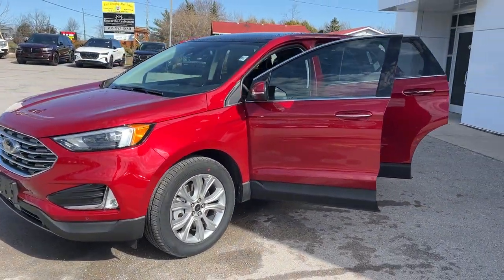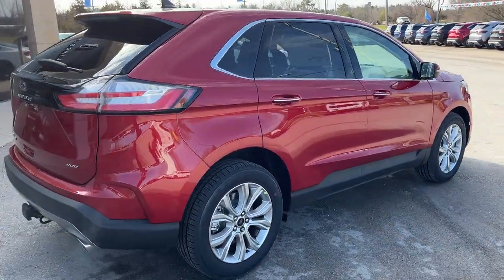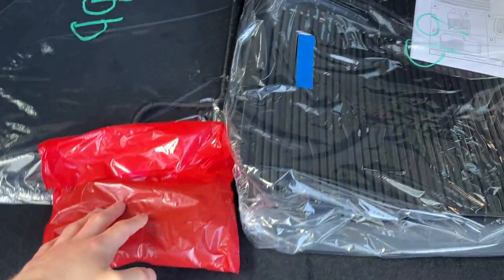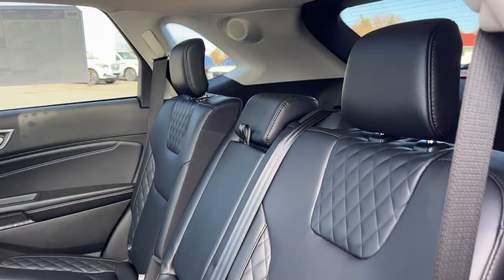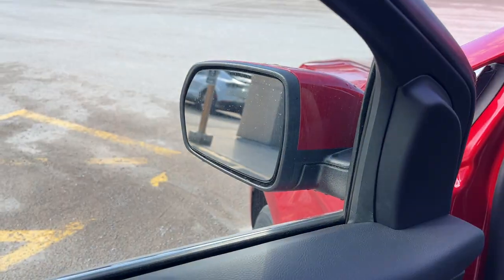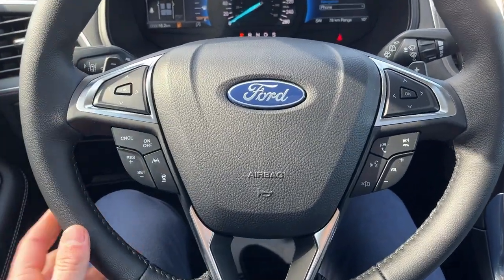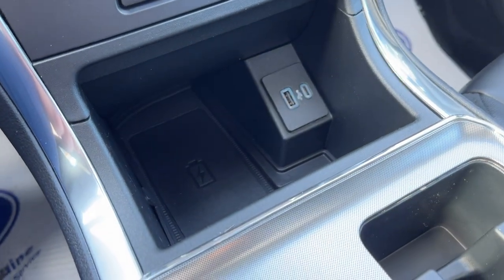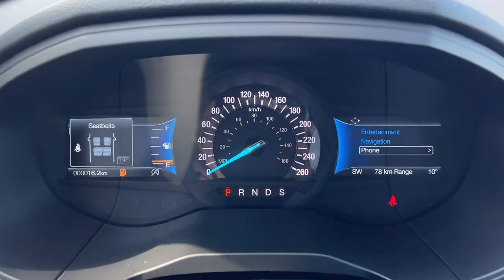2024 Ford Edge Titanium AWD 300A in Rapid Red Metallic w/ Tinted ClearCoat Walk-Around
Titanium AWD 300A|Rapid Red Metallic w/ Tinted Clearcoat|2.0L I-4 EcoBoost|Panoramic Roof|Class II Trailer Tow Package|19" Luster Nickel-Painted Alum Alloy Wheels|All-Season Tires|Engine Block Heater|Cargo Net|Cold Weather Package w/ 1st and 2nd Row Floor Liners|Heated Steering Wheel|Ebony ActiveX Trimmed Power Heated Front Seats|Driver Seat Memory|Ford Co-Pilot360 Assist+|Adaptive Cruise Control w/ Stop n Go & Lane Centering|Evasive Steering Assist|Connected Navigation|Wireless Charging|Universal Garage Door Opener|Remote Start|Wireless Apple Carplay and Android Auto|And Much More!